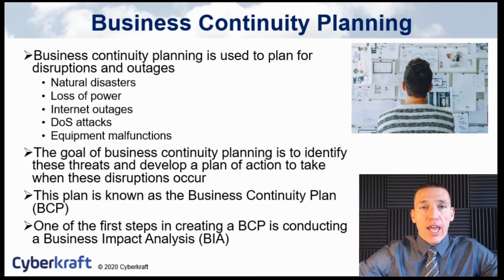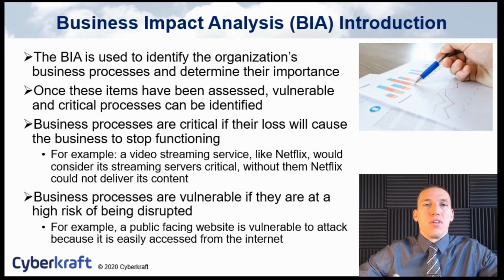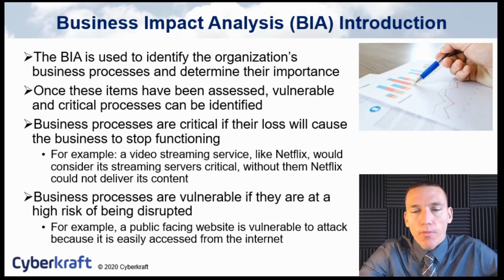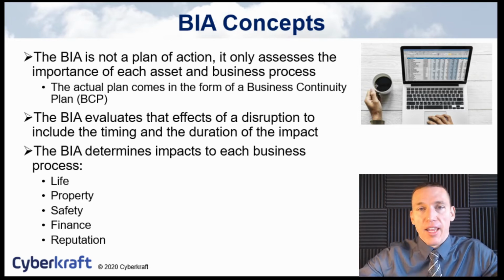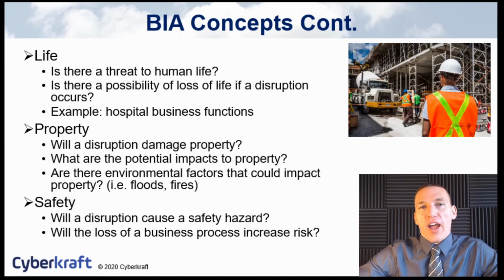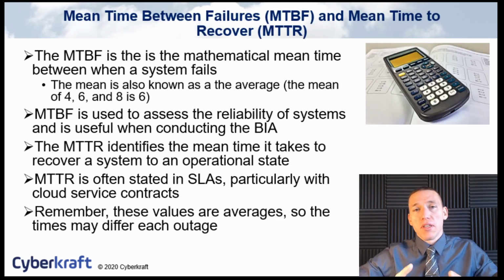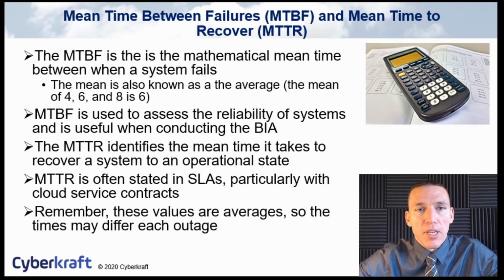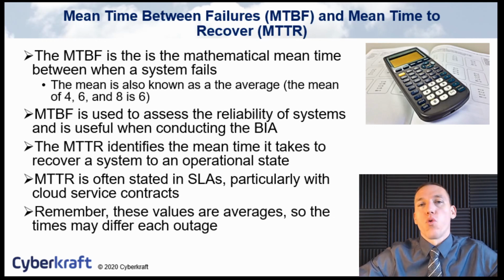Business Continuity CCSP Domain 1.4-1